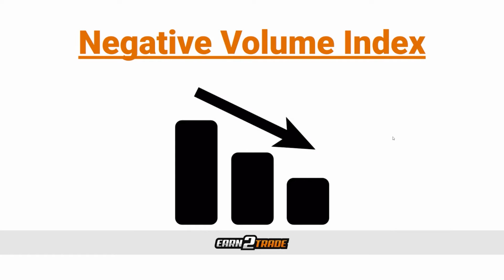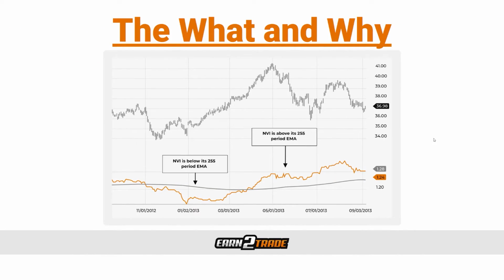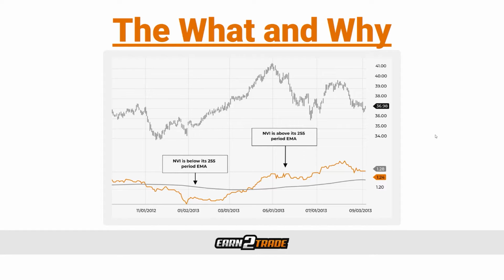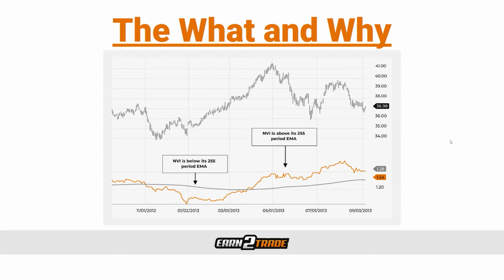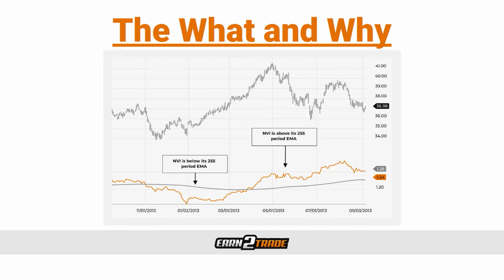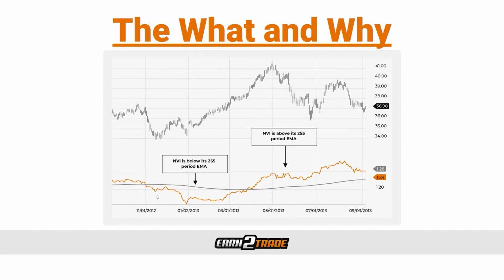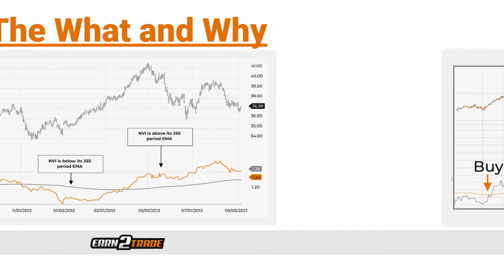Negative Volume Index – Trading with the NVI Indicator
The Negative Volume Index (NVI) is a cumulative indicator that shows how days of low volume affect price movements. Opposite to the Positive Volume Index (PVI), which generates trading signals based on an increase in trading volume, NVI focuses on down-volume days.

The NVI indicator assumes that large-scale investors (“smart money”) like institutional investors and funds – are more active when the trading volume is low. In other words, the NVI tracks the movements of professional investors by monitoring day-on-day volume changes.

00:12 Intro
00:54 Disclaimer
1:08 Negative Volume Index
1:37 What and Why
3:53 Trading With NVI
6:55 Summary

YOUR CAREER AS A PROFESSIONAL TRADER STARTS HERE 👇
EDUCATION